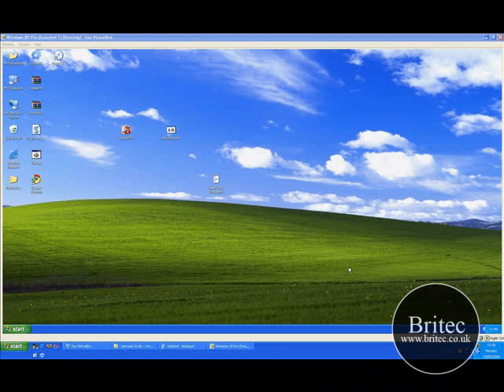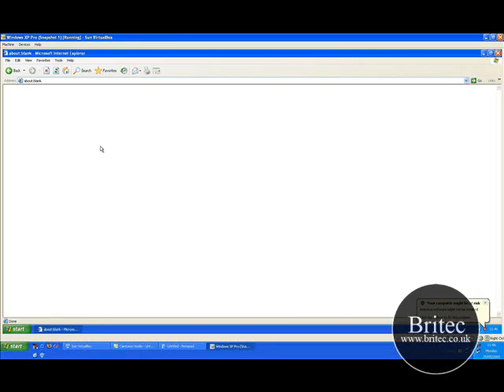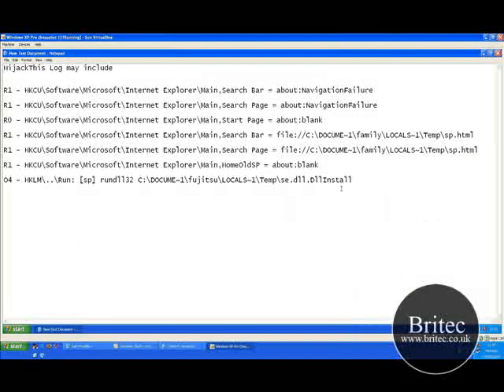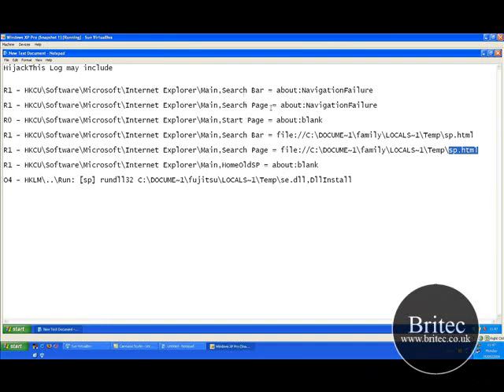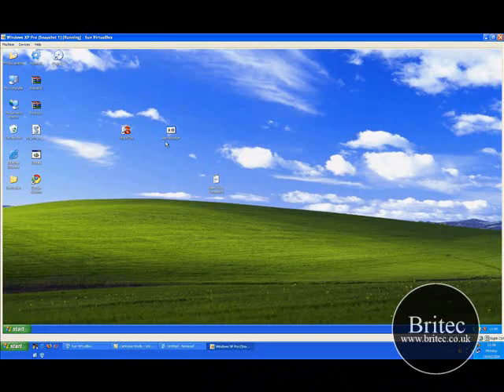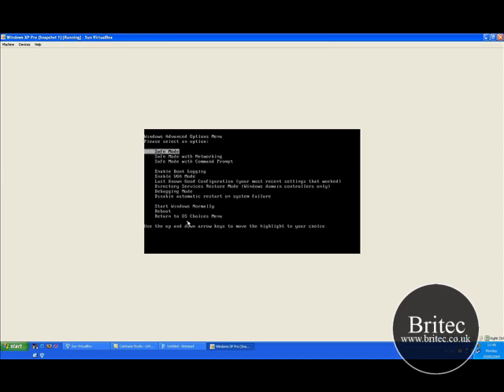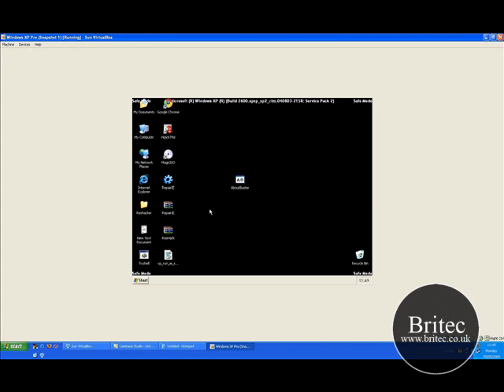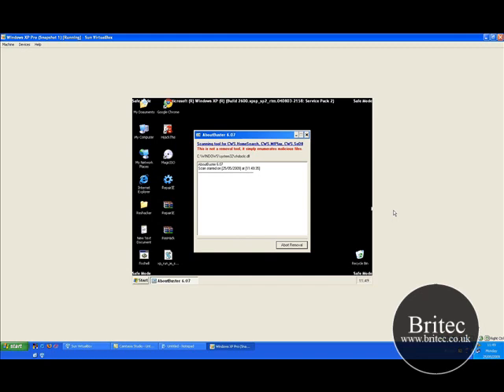Adware Spyware Removal: How to remove, fix and troubleshoot the about:Blank Hijacker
Adware Spyware Removal: How to remove, fix and troubleshoot the about:Blank Hijacker in Windows XP or 2000
Also known as Hidden_DLL, Appinit_DLLs, about:NavigationFailure, \temp\sp.html, SE.DLL